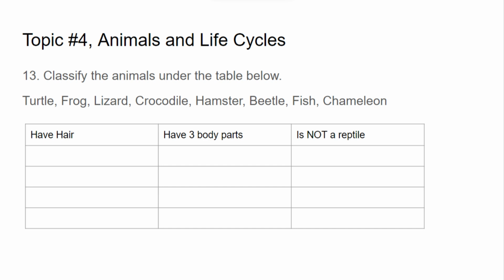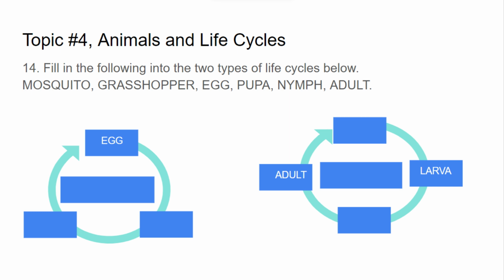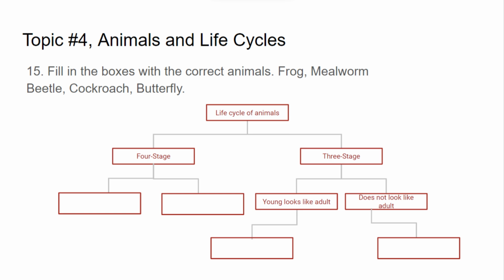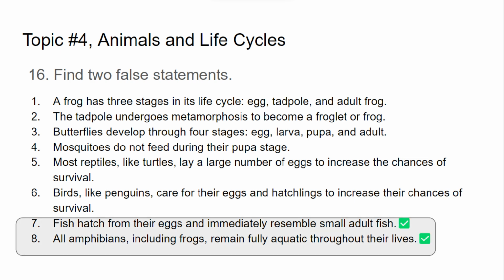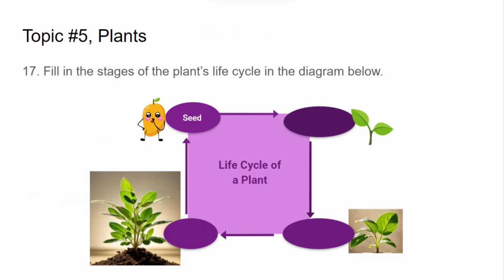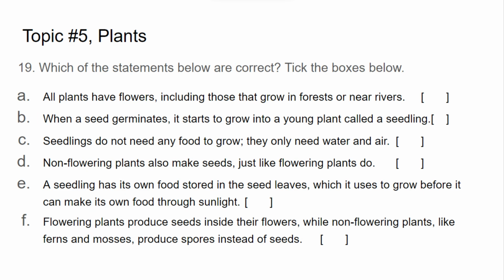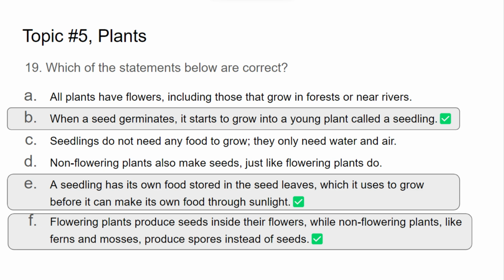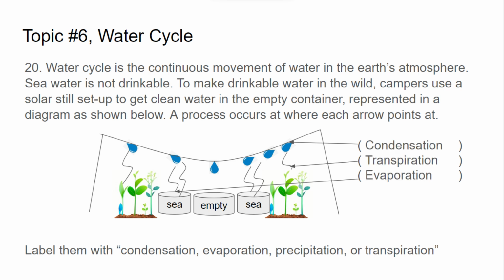Primary 4 Science : 'All you need to study' series part 2 : [Save and study this before test/ exam!]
The "All You Need to Study" series offers a straightforward way to revise and learn through video solutions to typical exam questions, with each question devised to make students think and remember key concepts, with combined total video length no more than 30 minutes.

My goal is to help students prepare for exams with ease, whether they need last-minute revision or a crash course to excel in their subjects.

Best of all, this content is completely free, so students can focus their time on effective learning, without unnecessary stress.

Parents who wish to support their children can also print out tutorial slides to accompany the videos, allowing students to work through problems physically. Simply follow the link provided. I appreciate your support!